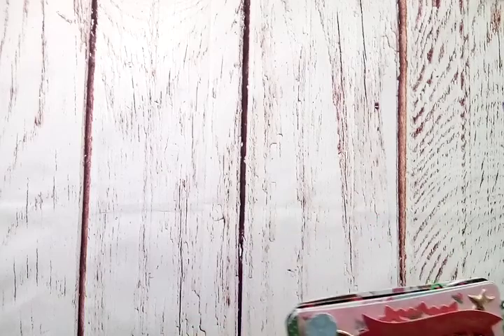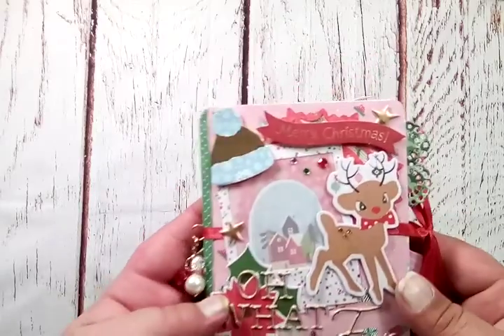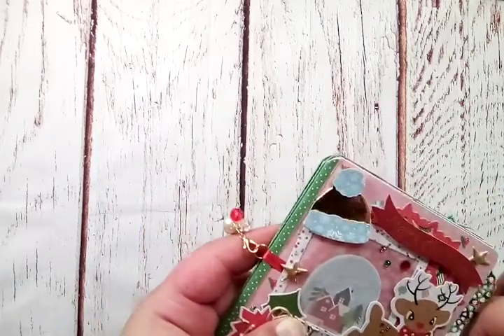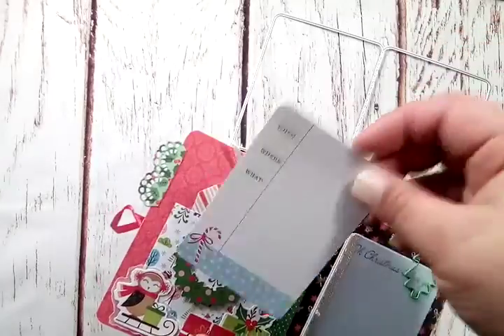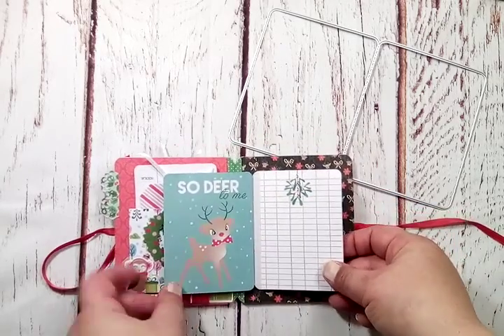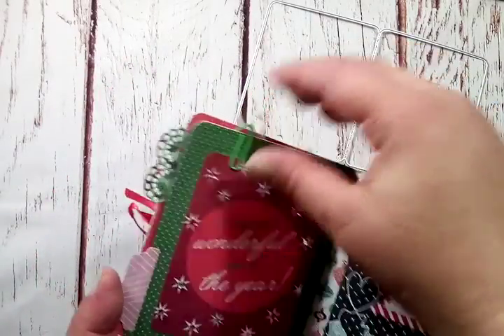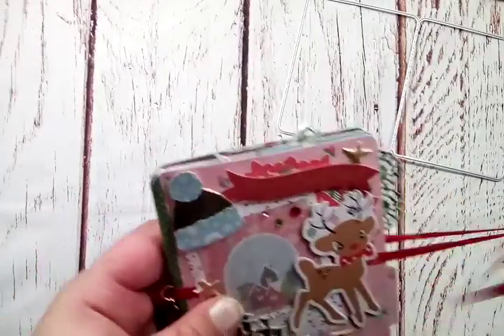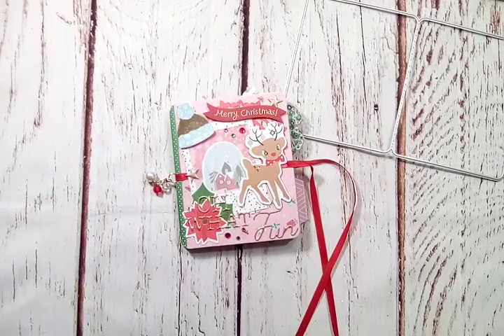Project Share using Rosies Studio - Rudolph and Friends collection - from CRZCrafter Store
This was meant to be uploaded much sooner. I do apologize for the delay!!

Rosies Studio "Rudolph & Friends" collection

To get these products, check out the shop on Ali: CRZCrafter Store